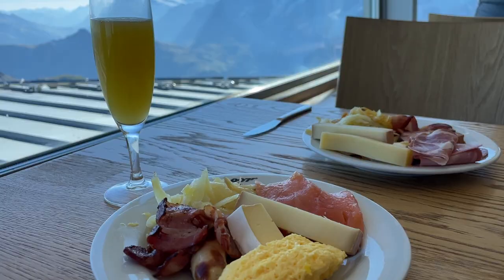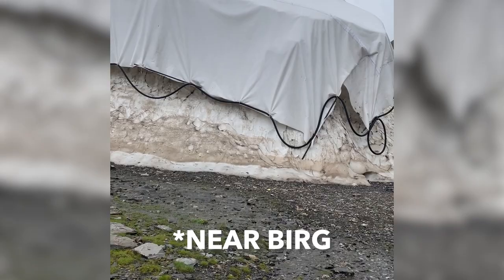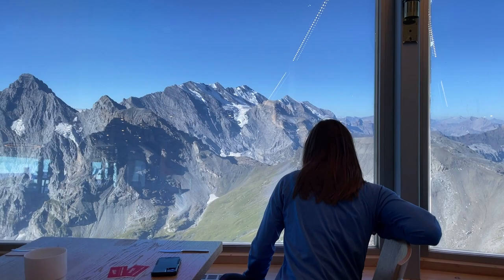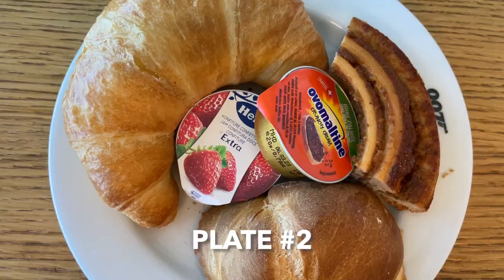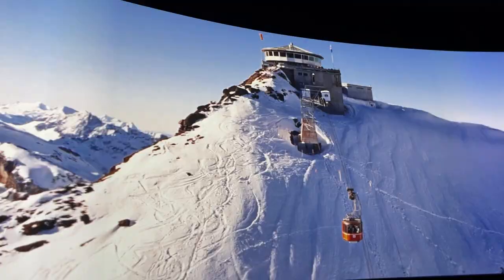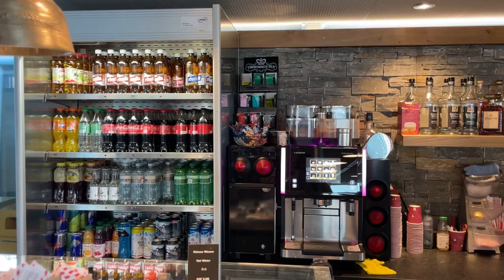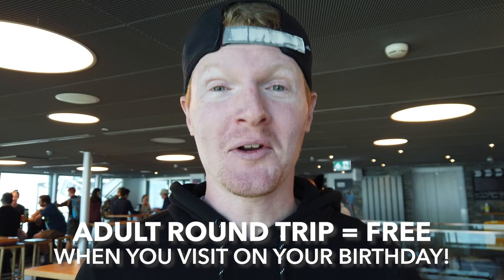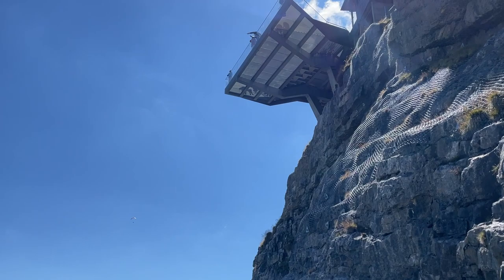SCHILTHORN SWITZERLAND Complete Guide | Birg Thrill Walk & Piz Gloria | Near Interlaken Switzerland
If you’re searching for an epic day in the Swiss Alps, then the Schilthorn is for you! Channel your inner James Bond with an incredible brunch buffet, spy museum, and photo ops with hundreds of alpine peaks.

Visiting the Schilthorn is one of the most popular things to do in Switzerland — right up there with Jungfraujoch, Lauterbrunnen Valley, Interlaken, and Grindelwald!

So if you’re visiting the Bernese Oberland, here’s a complete guide to the Schilthorn!

00:00 Complete Guide to the Schilthorn
00:44 Skyline View Platform
01:30 Walk of Fame
01:54 Piz Gloria View & View Lounges
02:33 Piz Gloria Revolving Restaurant
03:04 James Bond Brunch
04:11 Is the James Bond Brunch a good value?
05:12 Spy World
06:27 Skyline Top Shop & Take Away
06:50 How to Reach the Schilthorn
07:33 Save Money with a train pass!
08:17 Birg
08:40 Birg Thrill Walk

Facts about Schilthorn, Switzerland:
✔️ 2970 meters / 9744 feet elevation
✔️ Near/above Mürren, Gimmelwald, and Lauterbrunnen Valley
✔️ 360° view of 200+ Switzerland mountains, including Jungfrau (a (UNESCO World Heritage site), Mönch, and Eiger, plus Mont Blanc in France
✔️ The Piz Gloria was the first revolving restaurant in the Alps
✔️ George Lazenby played Secret Agent 007 in James Bond “On Her Majesty’s Secret Service,” which was filmed here.
✔️ Schilthorn weather averages around 8°C / 46°F
✔️ 3 million people visit every year
✔️ The late Queen of England was titled as an honorary Bond girl after the 2012 Olympics!

What to do at the Schilthorn:
🚡 SCHILTHORNBAHN (Schilthorn cable car): You can easily reach Schilthorn Piz Gloria from Lauterbrunnen, Stechelberg, Gimmelwald, or Mürren. (And these places are easy to reach from Interlaken, Wengen, or Grindelwald).
🍽️ PIZ GLORIA: This is the name of the revolving restaurant, which is spectactular! Where does that name come from? One of the most popular James Bond movies, “On Her Majesty’s Secret Service,” which was filmed here.
🥂 JAMES BOND BRUNCH: What’s better than a bottomless brunch with endless views of the Swiss Alps from a revolving restaurant?!
👀 SKYLINE VIEW: Be sure to pack layers so you can spend plenty of time soaking in these killer views of the Swiss Alps!
⭐ WALK OF FAME: See photos of the main characters from James Bond “On Her Majesty’s Secret Service” — and give ‘em a fist bump too :)
❄️ SNOW: Yep, you can play in the snow here!
🕵🏻‍♂️ SPY WORLD: Practice your secret agent skills in this interactive museum, complete with helicopter and bobsled simulators.
🎬 BOND CINEMA: Preview clips from “On Her Majesty’s Secret Service” with George Lazenby in this mini theater.
🚽 BATHROOMS: Yeah it’s weird to recommend that you visit the bathroom at the Schilthorn, but trust us…it’s worth it!
🤩 BIRG, SWITZERLAND: Need more thrill like James Bond? Try the Birg Thrill Walk! (Plus, it’s free/included in the cost of your lift ticket!)

If you plan to visit this famous mountain in Switzerland, then add to your itinerary with our 1-DAY GUIDE TO SCHILTHORN, BIRG, MÜRREN & GIMMELWALD

Use our free checklist to pick the best SWISS TRAIN PASS for your next trip to Switzerland.

// SWISS TRIP PLANNING RESOURCES //

Traveling to Switzerland soon? 👉Buy a done-for-you SWISS TRAVEL GUIDE

If you love traveling the Swiss Alps, getting off-the-beaten-path, or enjoying locals foods, then you're in the right place!

We're Jana and Brett — Aplins in the Alps.

We help you travel Switzerland with confidence by maximizing your experiences while minimizing your budget and planning time.

*Thank you, Schilthorn Piz Gloria, for the complimentary Schilthornbahn tickets and James Bond Brunch!